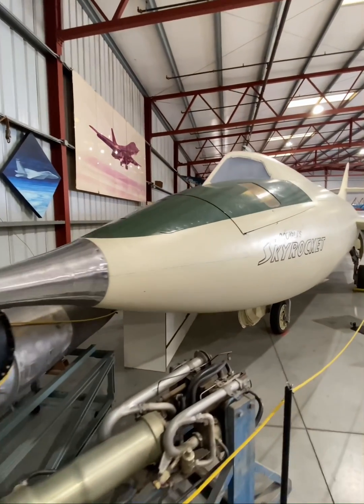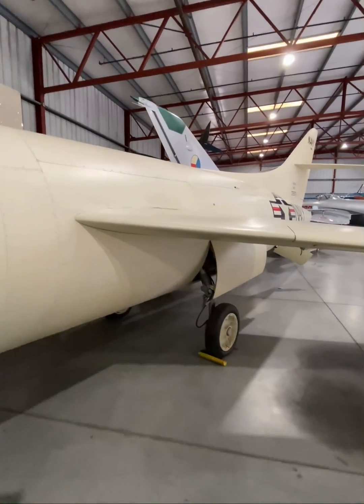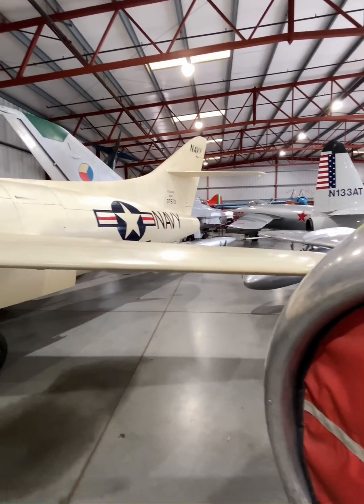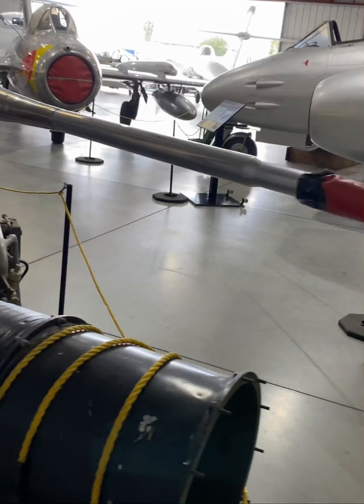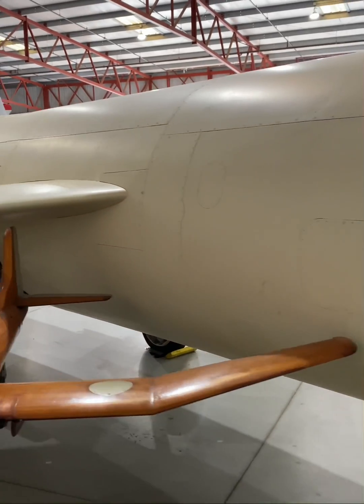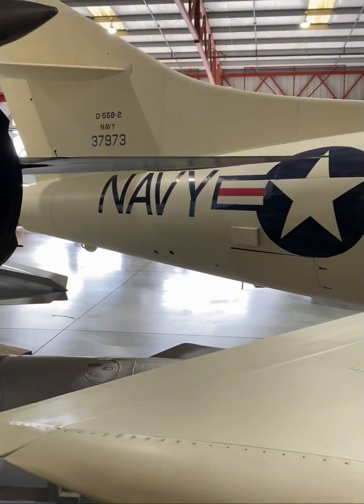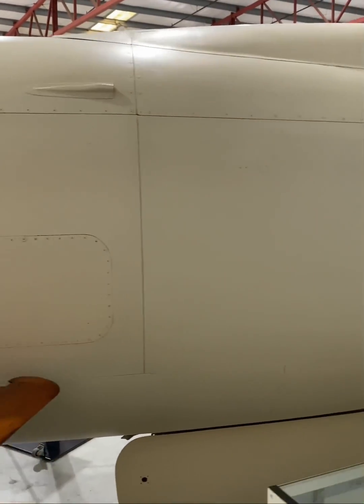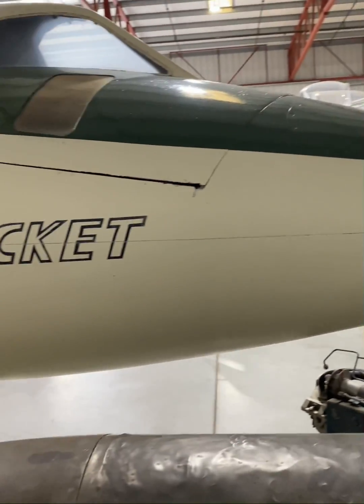D-558-2 Skyrocket: An Essential Experimental Supersonic Aircraft